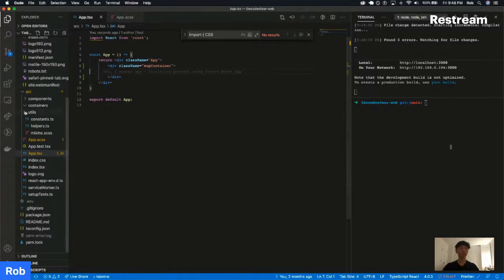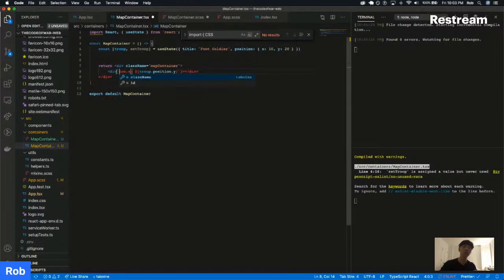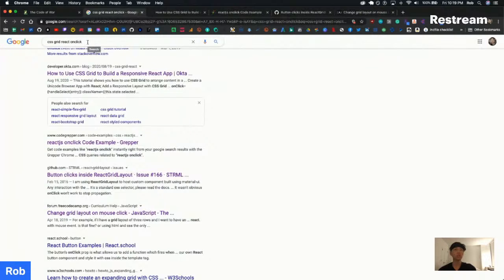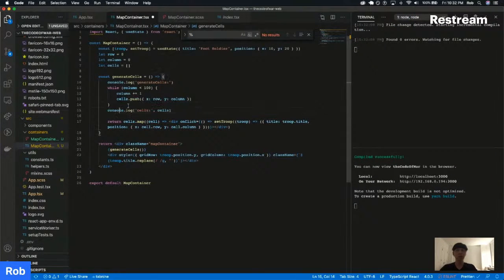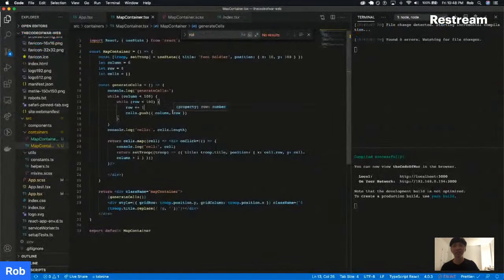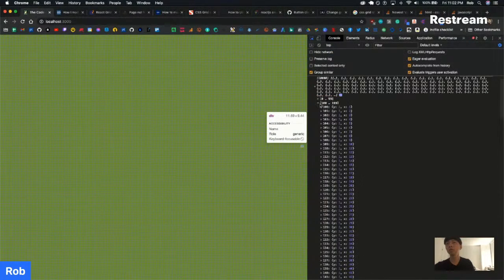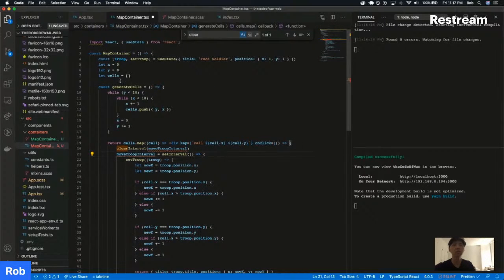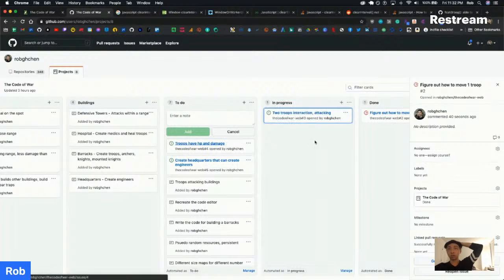Using CSS Grid to Create a Game Map | Coding in Javascript | The Code of War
The Code of War game development in Javascript, React (Hooks), NodeJS, MongoDB (Mongoose).

We are beginning app development for The Code of War, which will be a multiplayer real-time strategy game that also casually teaches code. I'm beginning with the most challenging part of the project, moving troops through the map. I'm thinking this plus having troops attack when in range of the enemy is going to be the most complicated aspect of this project because that requires each troop to have spatial awareness. I figure if I can pull this off right in the beginning then I know I can do the rest.